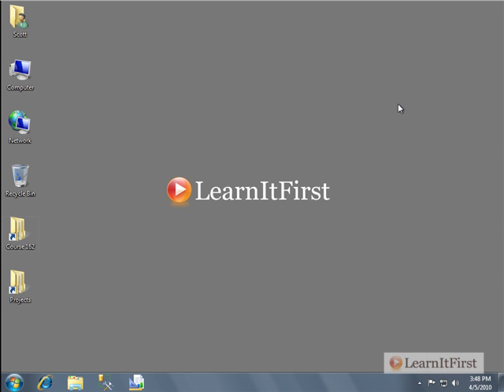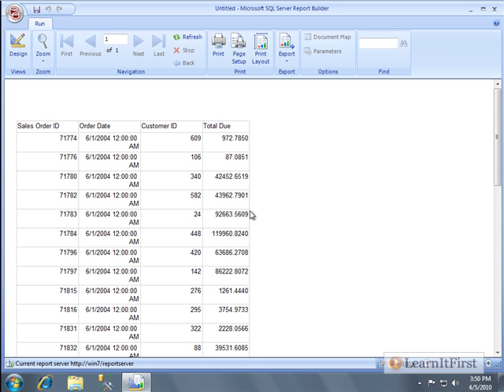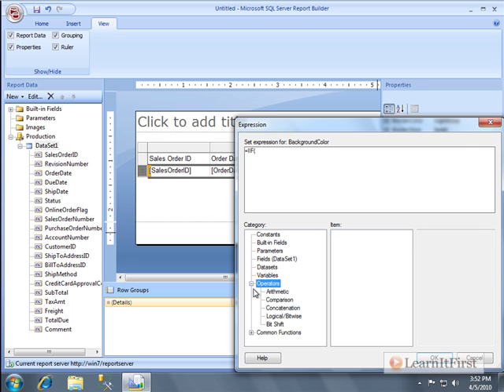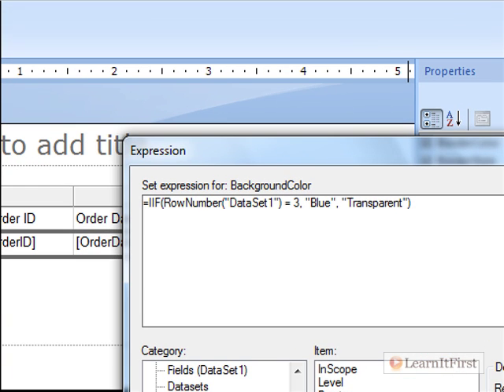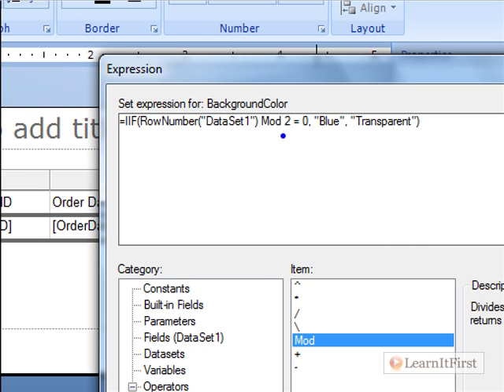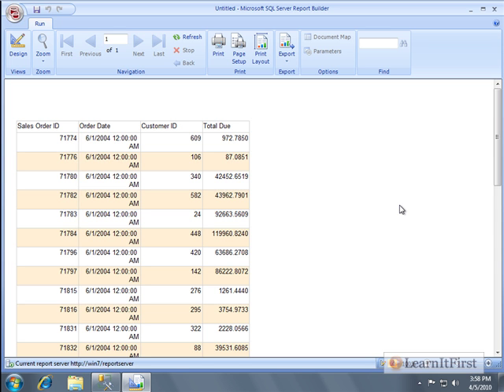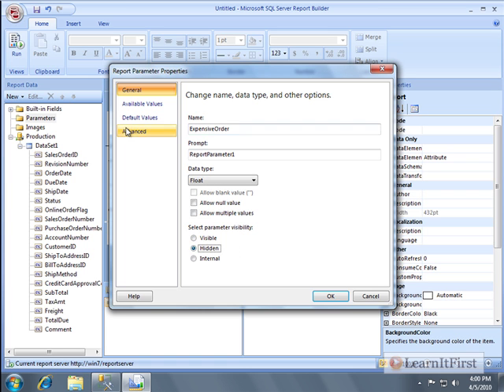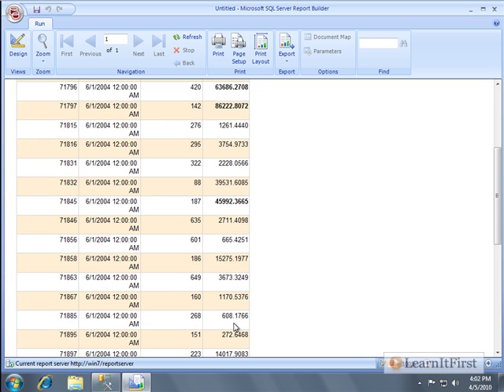How to Do Banded Rows with Report Parameters in SQL Server 2008/R2 Reporting Services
In this video Scott will show you how to use a report parameter. The previous videos on parameters all covered query parameters. Scott will walk you through how to do banded rows using report parameters.

Highlights from this video:

- What are banded rows?
- Color specific rows
- Banded column vs. banded row
- Expression for background color
- Highlight a cell or change a cell based on a report parameter